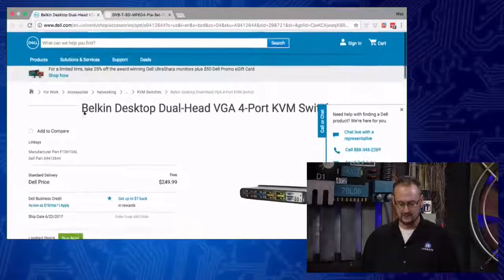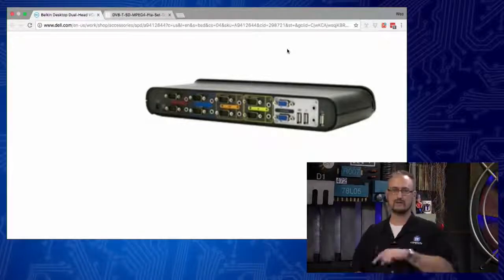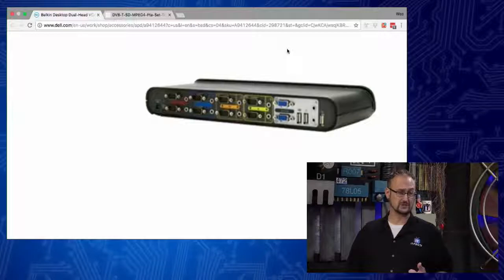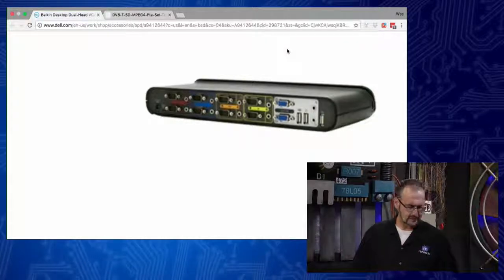CompTIA A+ 220-901 - Common Peripheral Devices